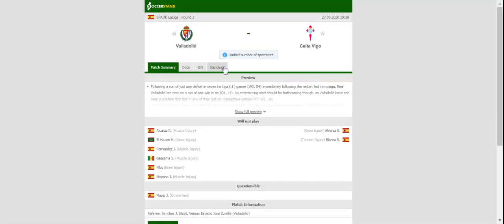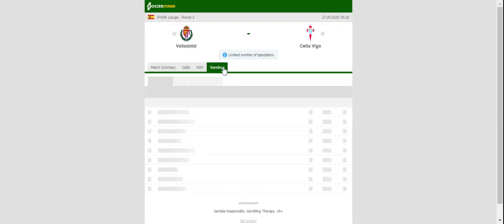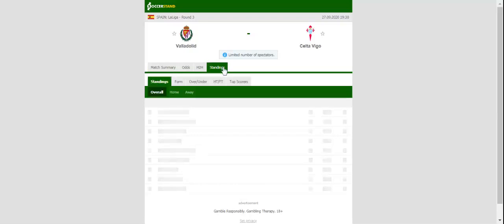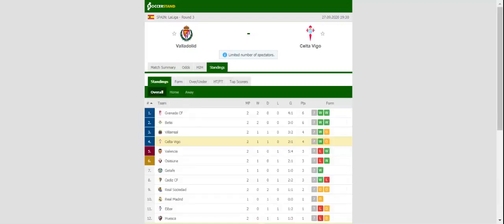VALLADOLID VS CELTA VIGO PREDICTION & BETTING TIPS - 27/09/2020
2021 college football predictions,
2019 college football predictions,
2020 ncaa football predictions,
nc state football predictions 2020,
2020 nebraska football predictions,
2020 uga football predictions,
10 football predictions 2020,
football songs,
football vines,
football skills,
football daily,
football games,
football khela,
football live,
football pump up,
football anime,
football analysis,
football asmr,
football agility drills,
football american,
football academy,
football anthem,
football boots,
football big hits,
football bloopers,
r/b football,
f c b football,
mattyb football,
s.a.b football,
football chants,